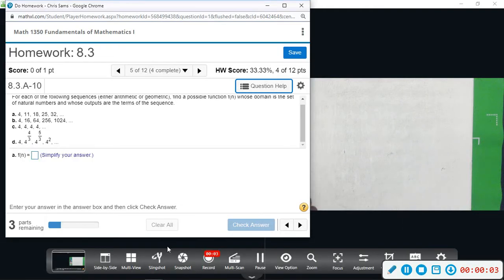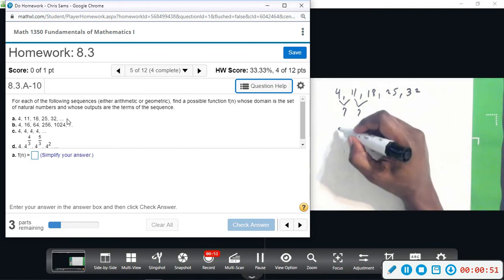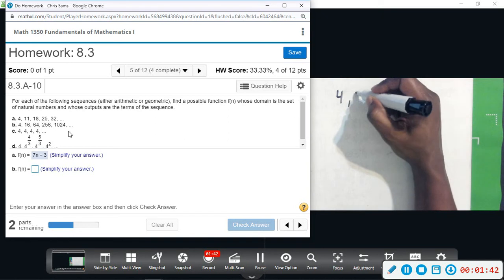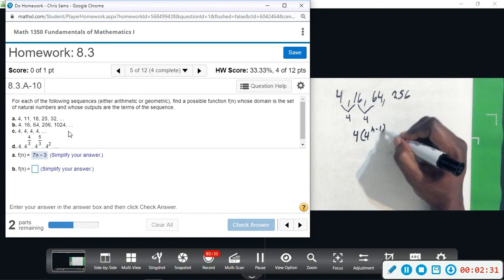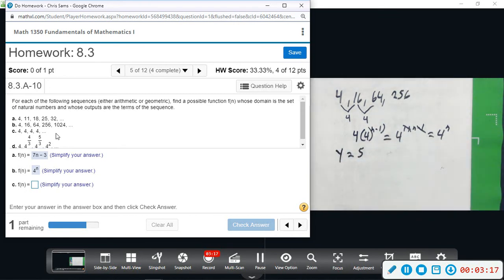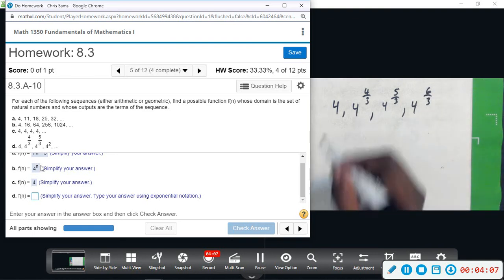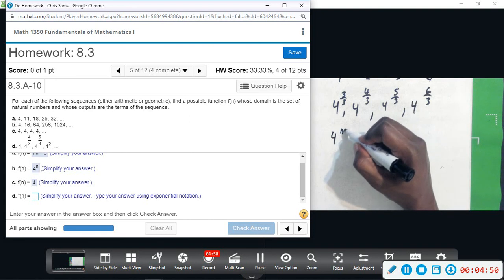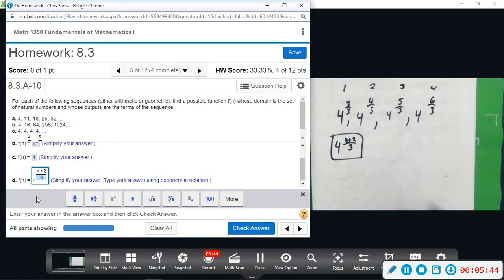Fund of Math 8 3 5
Fundamentals of Mathematics 8.3 Functions